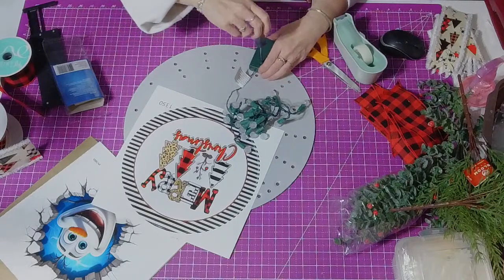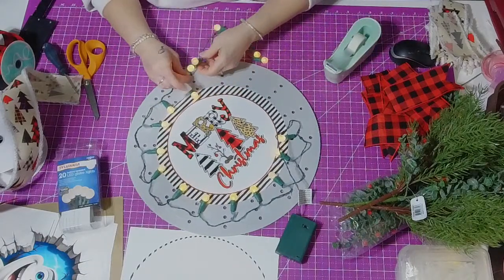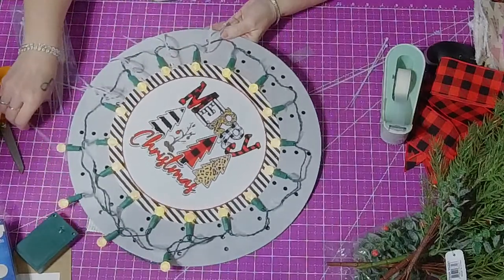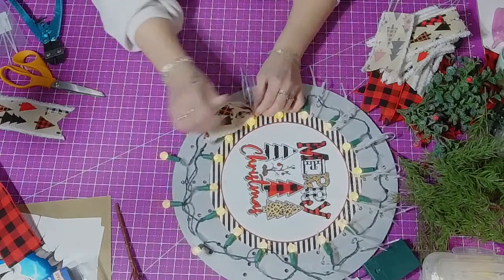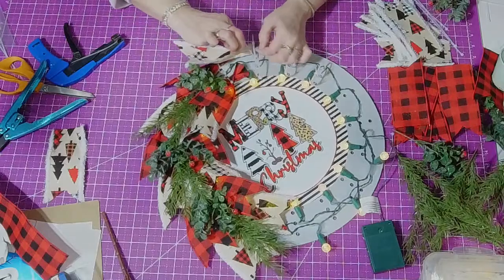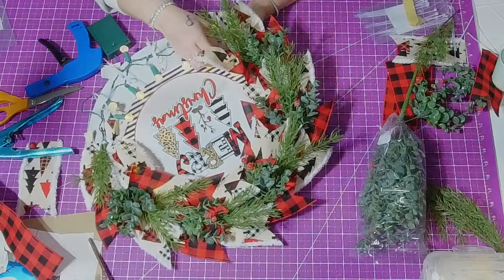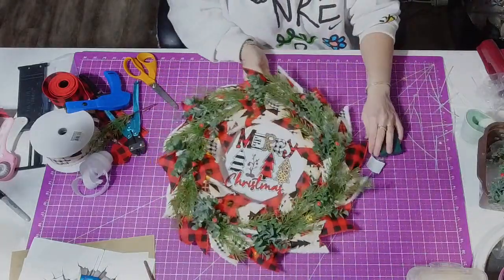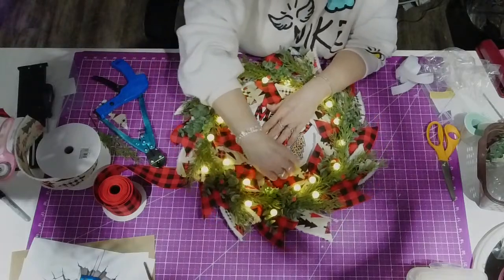Super Cute Ribbon/Greenery Wreath | UITC Character Board and Vinyl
lets play with the UITC Character Board and a fun Vinyl!

Looking👀 for like-minded individuals such as yourself? Join our UITC Community which thrives on mutual support, encouragement, and spreading creativity.

❤️Thanks so much for supporting our YouTube Channel!

Happy Wreathing!❤️